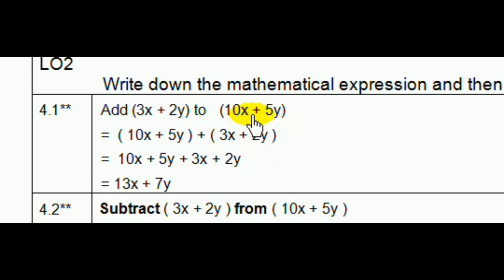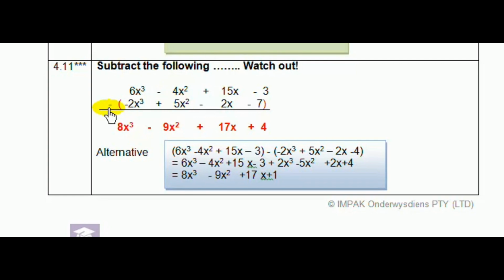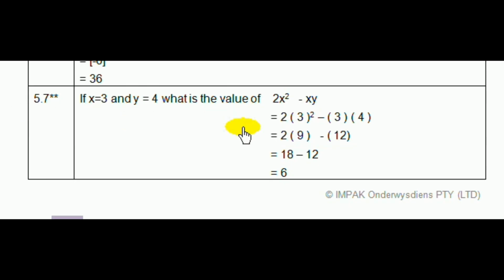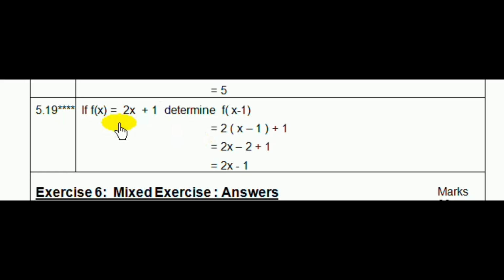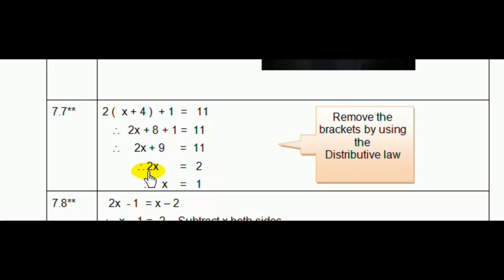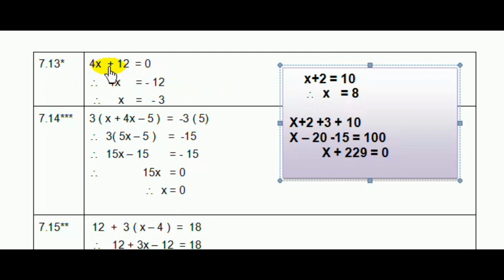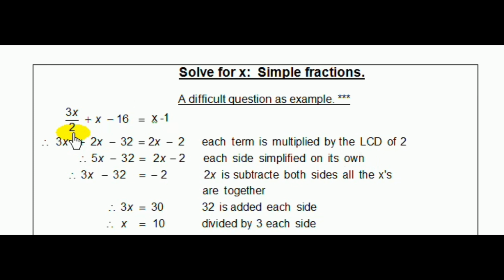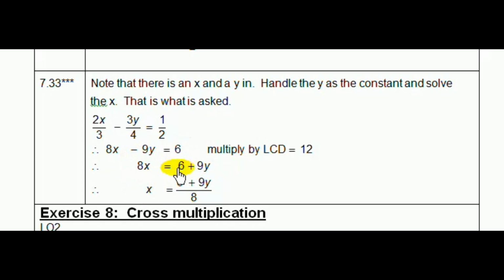Gr 8 - Math - Unit 3 - Questions 4 7